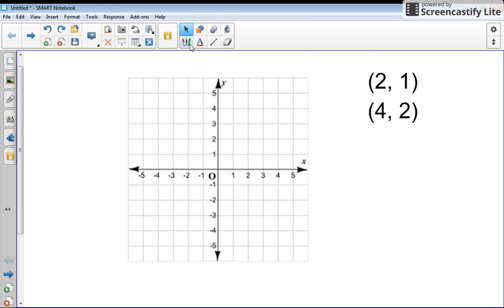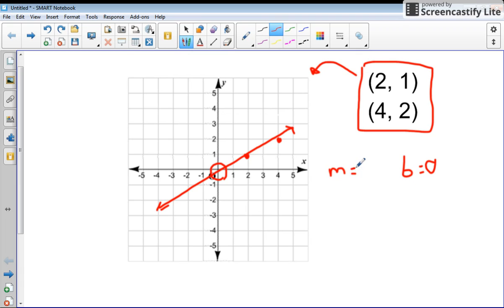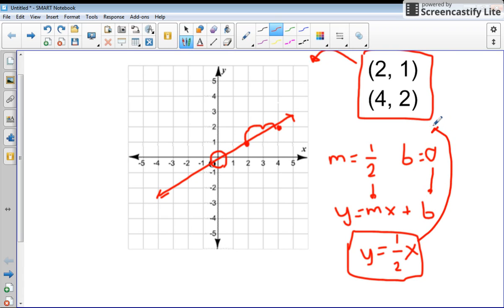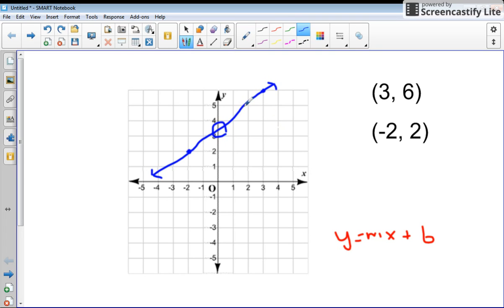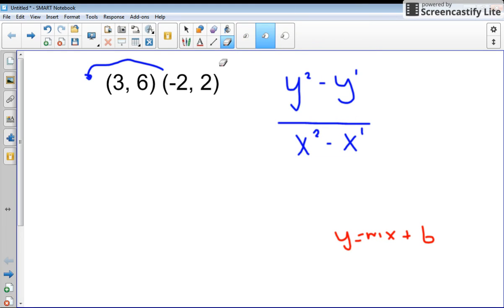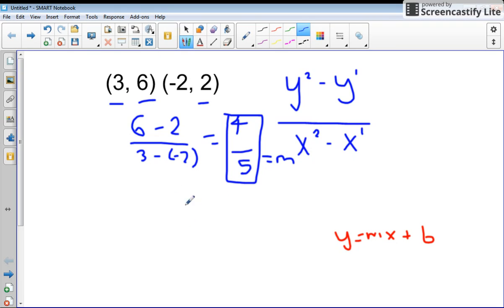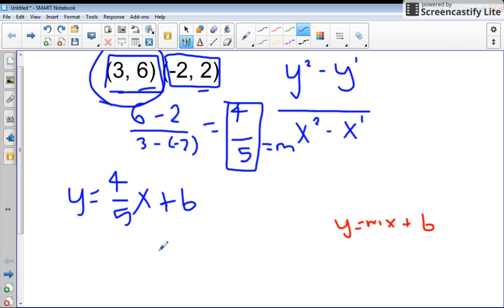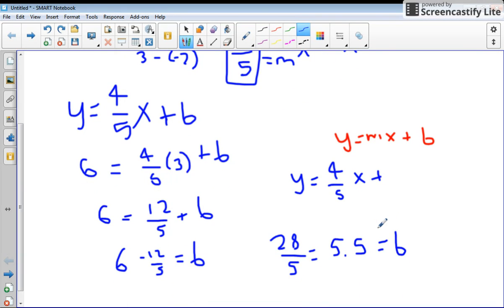Writing Equations Using Only Two Points